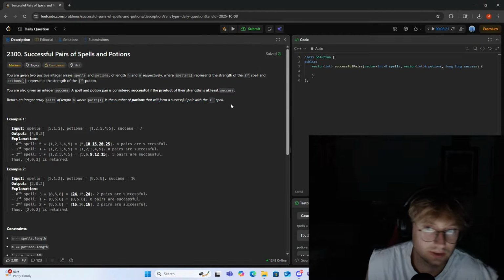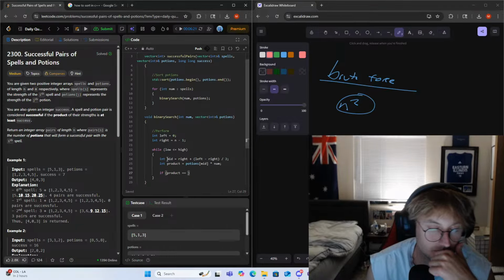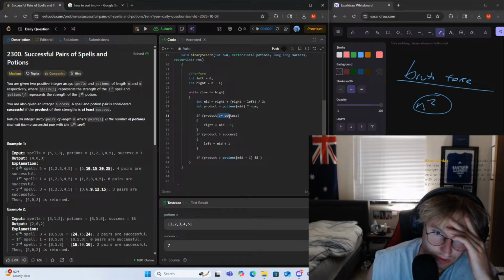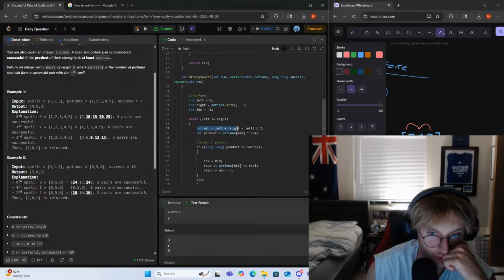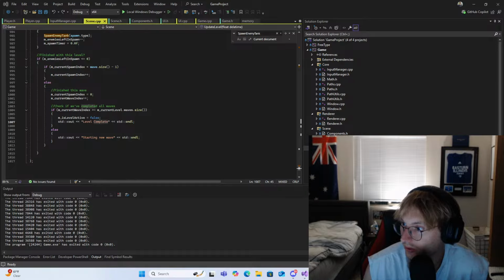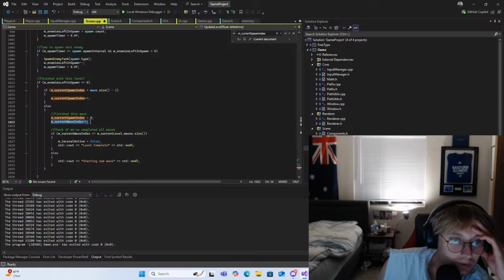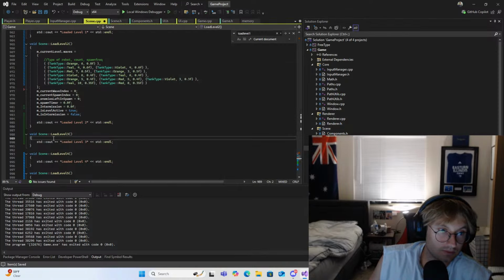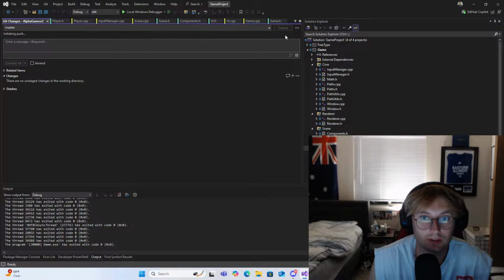Programming and project work #3